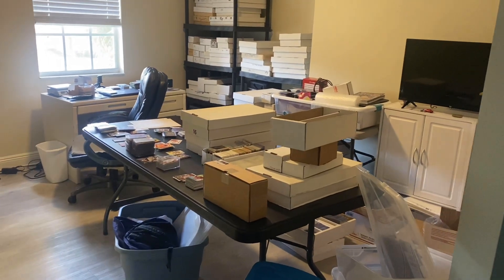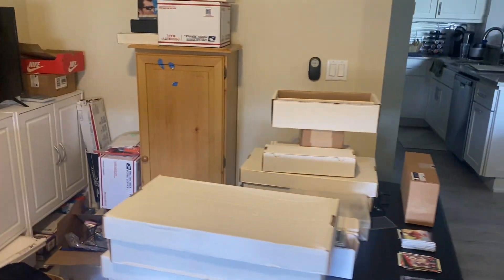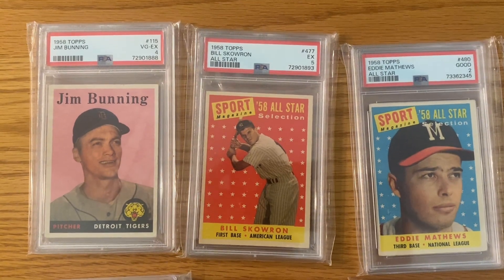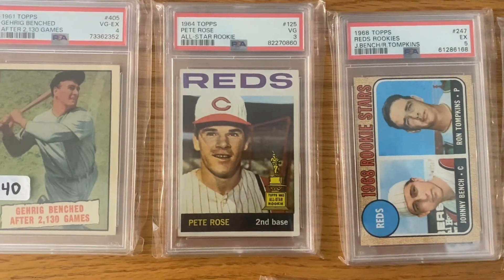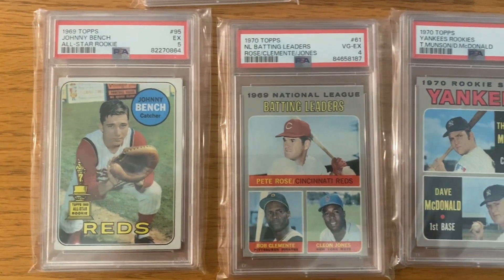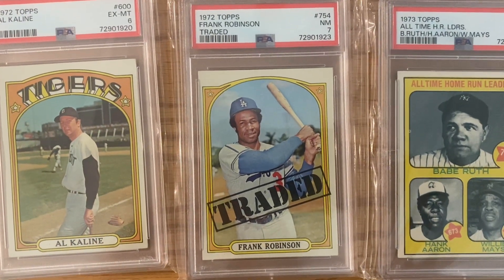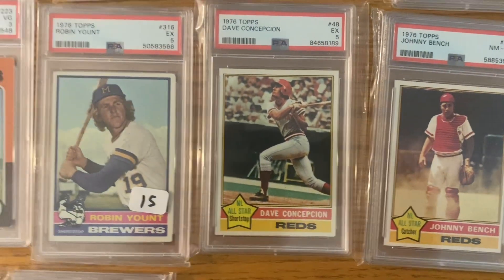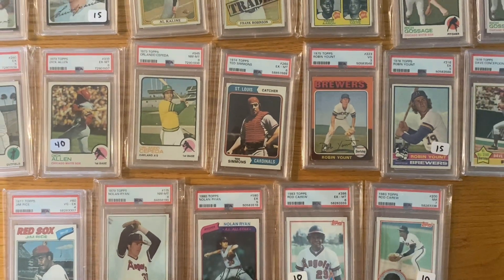Some Nice Graded Sports Cards!!!!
Follow my EBay account

If your looking to buy sport cards, you can email at